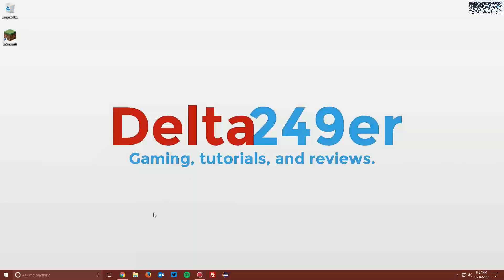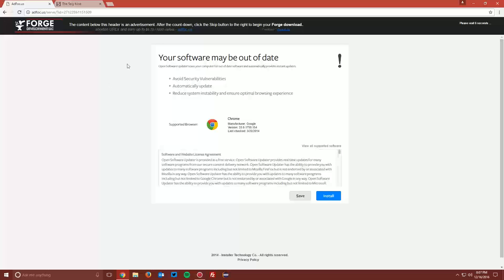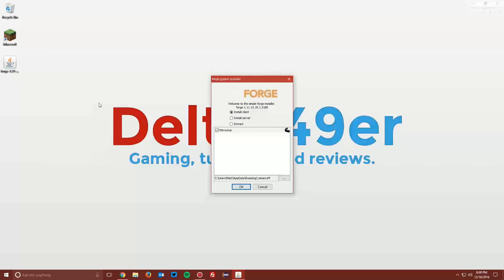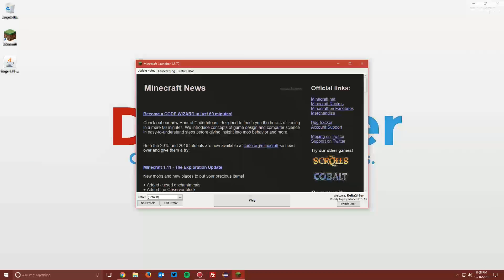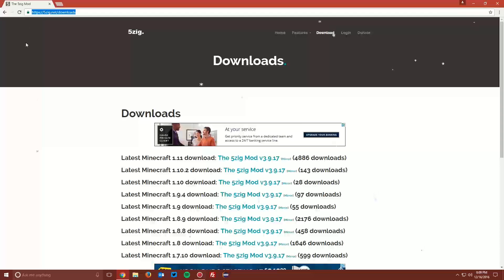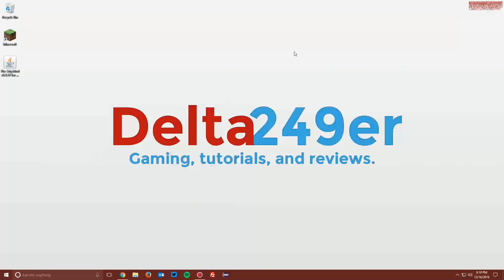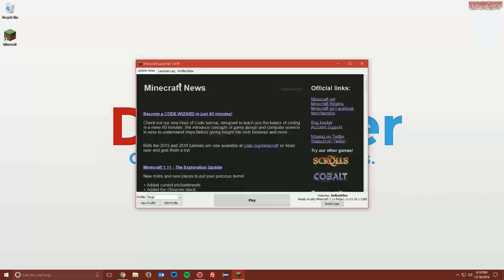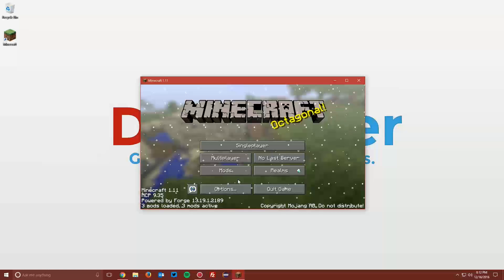How to Install the 5zig Mod with Minecraft Forge for Minecraft 1.11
A tutorial on installing the 5zig mod with Minecraft Forge mod loader for Minecraft 1.11.